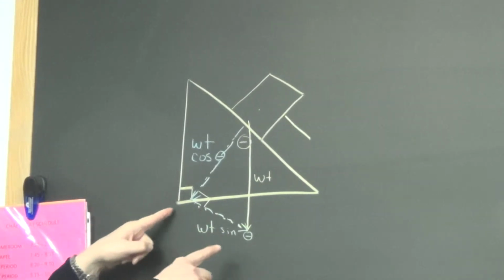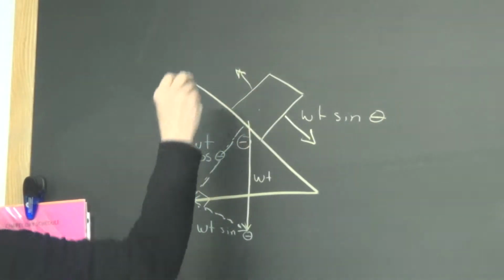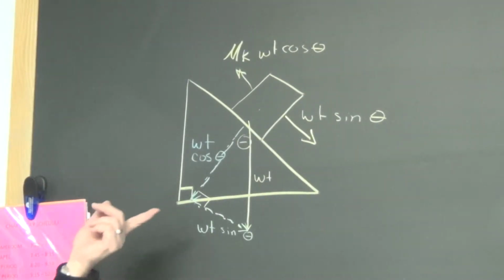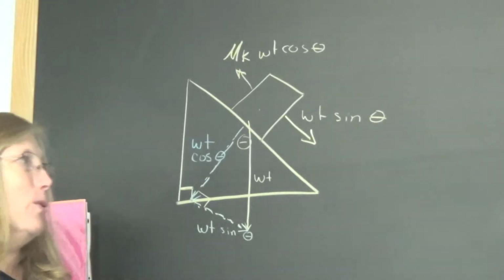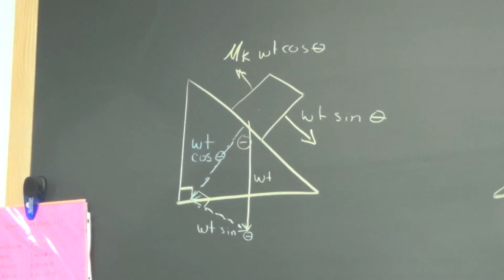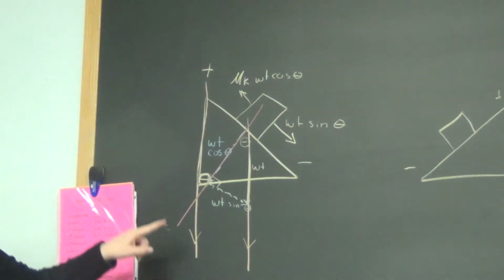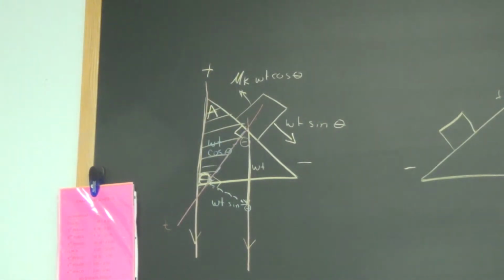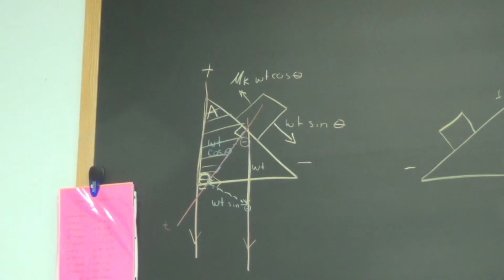Physics 1/6/16 Part 1